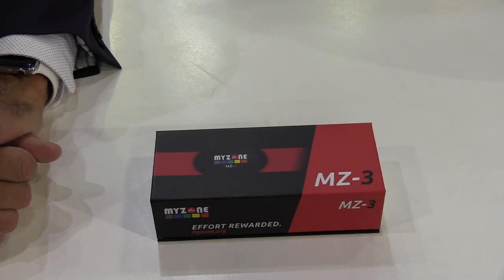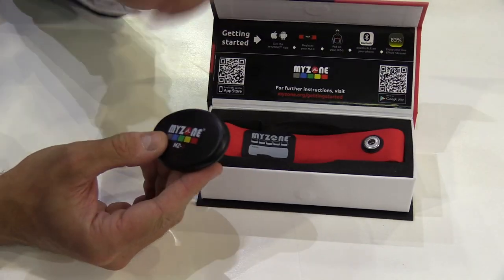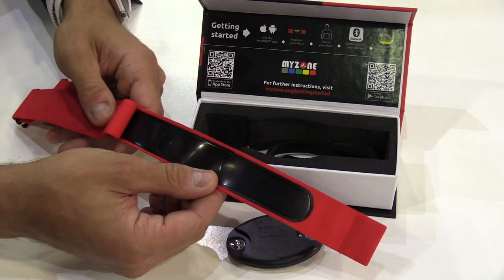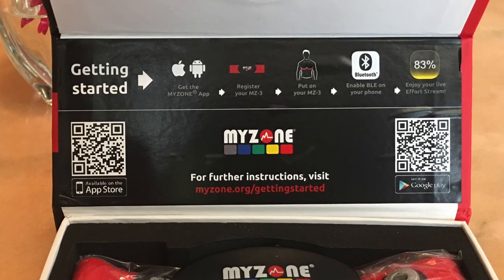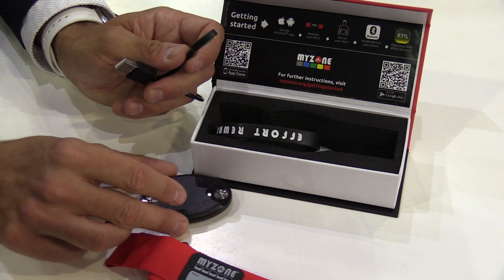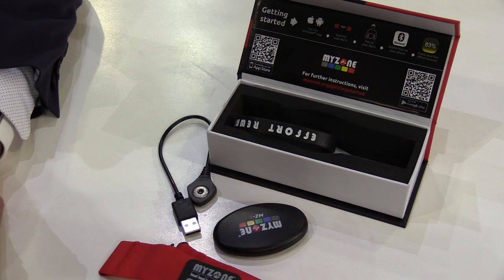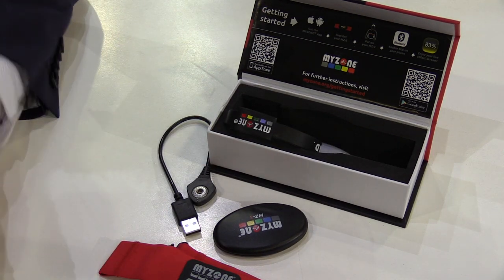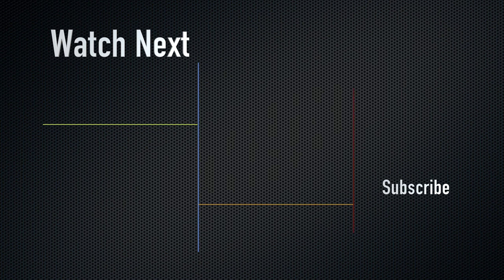MYZONE MZ-3 Heart Rate chest strap unboxing and interview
The MYZONE MZ-3 is a nifty piece of gym tech. This is not just a simple heart rate chest strap. No. The MZ-3 is THE heart and soul of the MYZONE training system.

With bluetooth, Ant+ as well as Myzone's very own proprietary signal providing connectivity versatility, as well as a long life rechargeable battery and internal memory for recording workout data without a watch or smart phone, you'll be strapped and ready for action regardless of your fitness preferences.

In the gym, the MZ-3 can pair with MYZONE's group fitness display solution and form the basis of performance data classes.

Filmed at the Fitness Show - Sydney April 2017